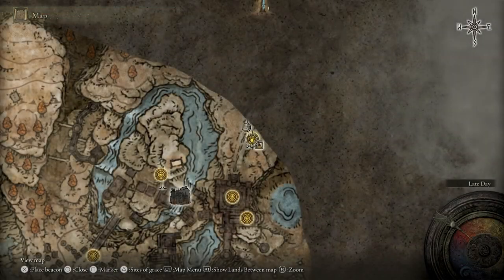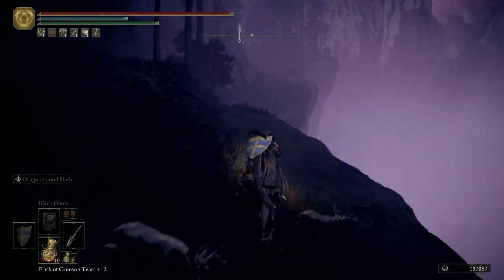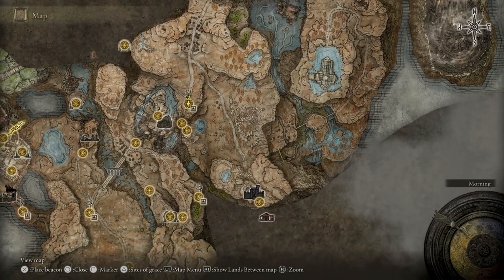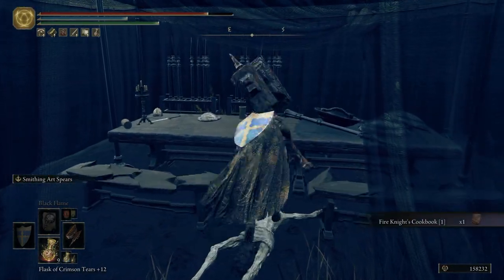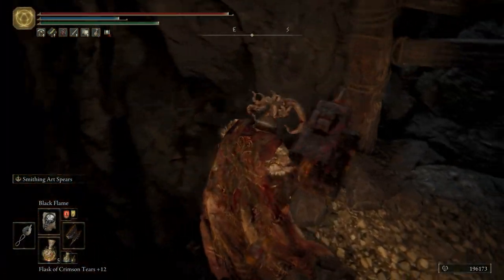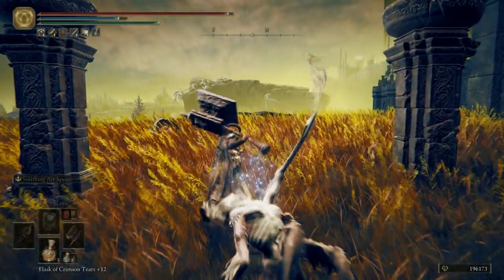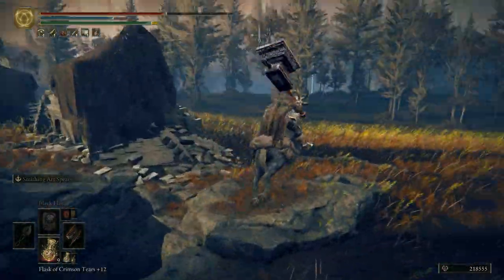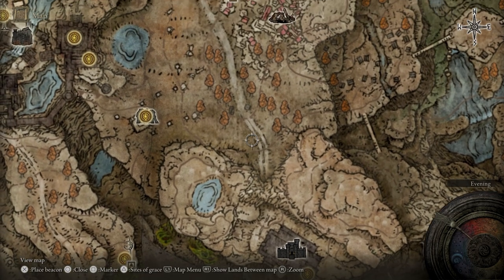Elden Ring Shadow of the Erdtree - #14: Moorth Ruins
Elden Ring: Shadow of the Erdtree
The Realm of Shadow. A place obscured by the Erdtree.
Where the goddess Marika first set foot.

A land purged in an unsung battle.
Set ablaze by Messmer’s flame.

It was to this land that Miquella departed.
Divesting himself of his flesh, his strength, his lineage.
Of all things Golden.

And now Miquella awaits the return of his promised Lord.

Shadow of the Erdtree Playthrough
Shadow of the Erdtree gameplay
Shadow of the Erdtree Let's Play